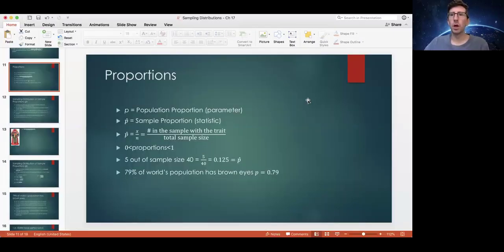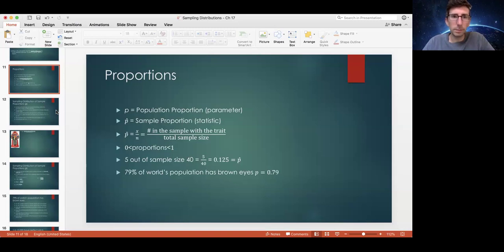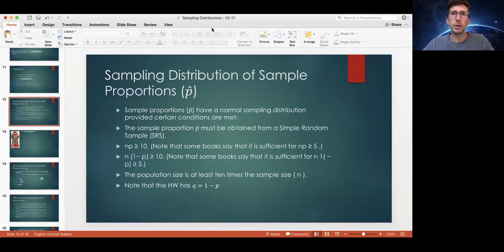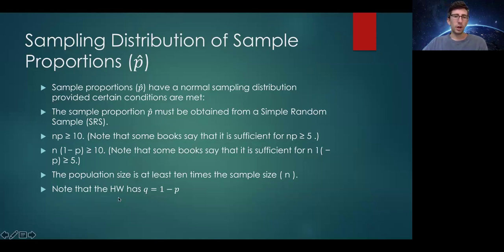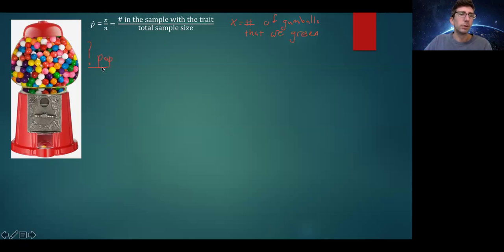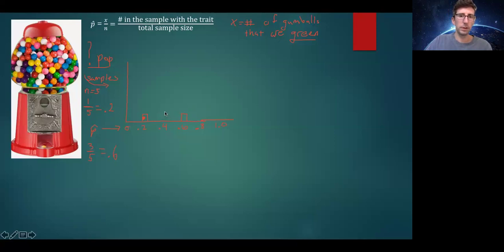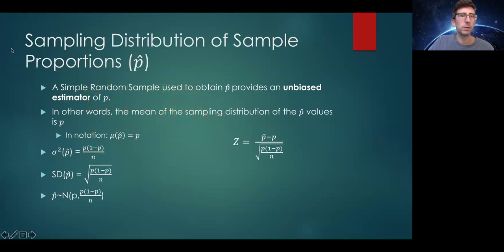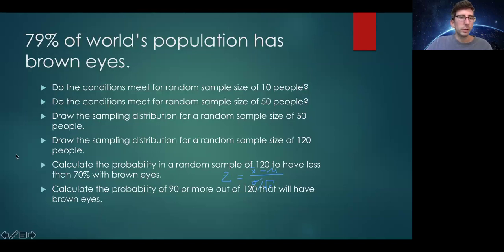Sampling Distribution of Sample Proportions